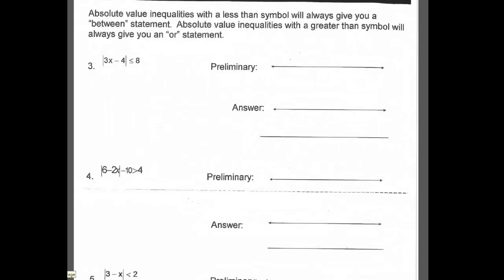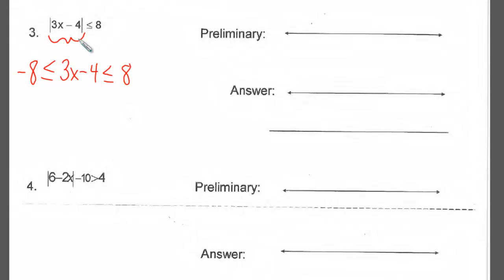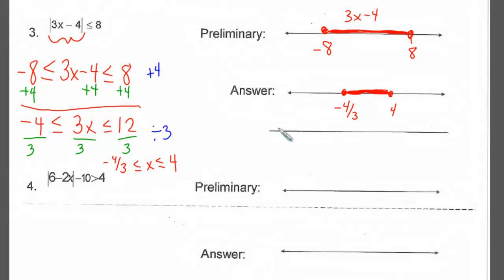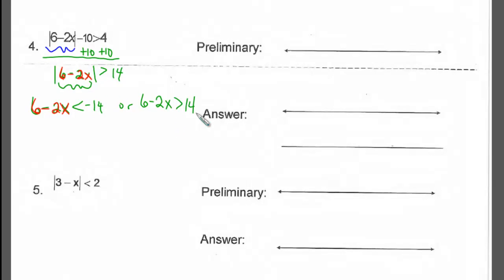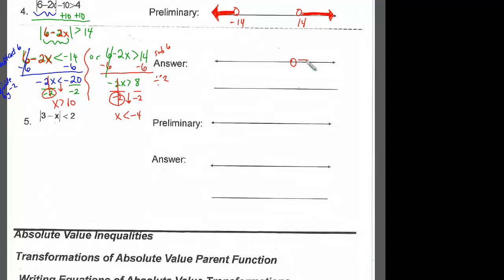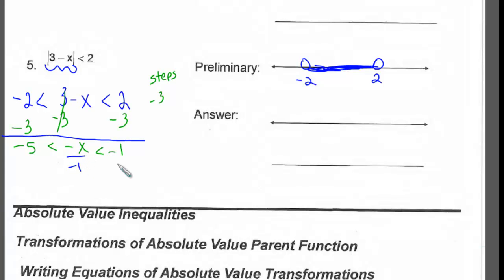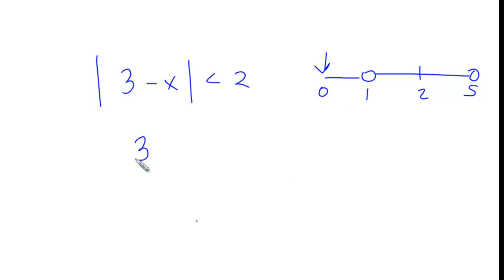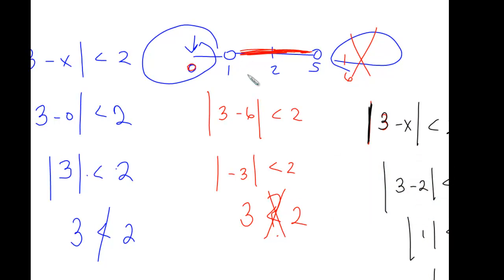Unit 5 Day 1 Part 2 Absolute Value Inequalities